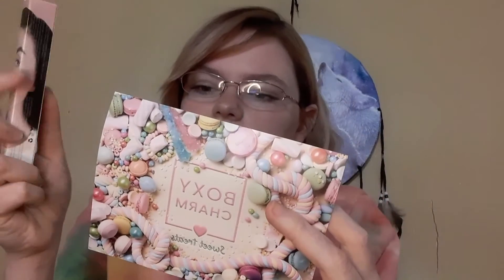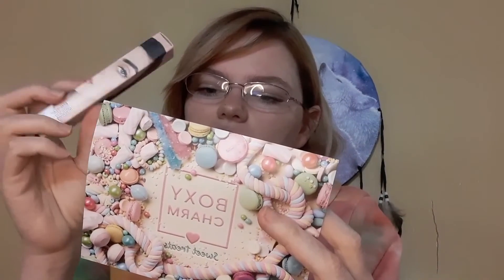Boxycharm Base April 2021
Hey y'all! Today's video is of my Base boxycharm for April 2021, Journey decided to be in the video today lol. What did yall think of my box? I hope everyone is doing well and staying safe! Love from Missouri.